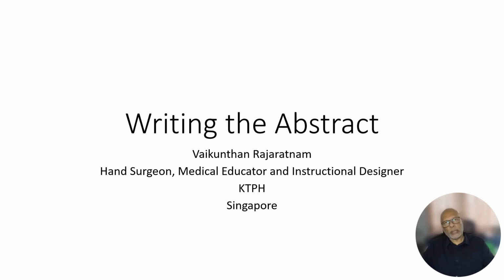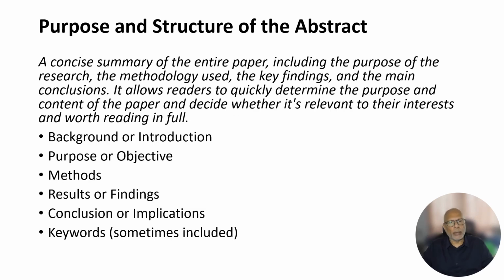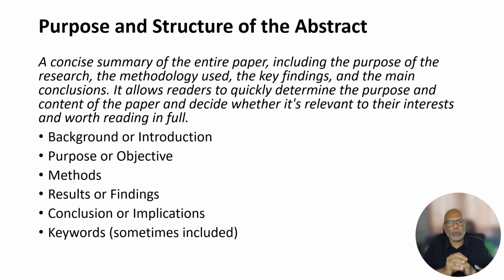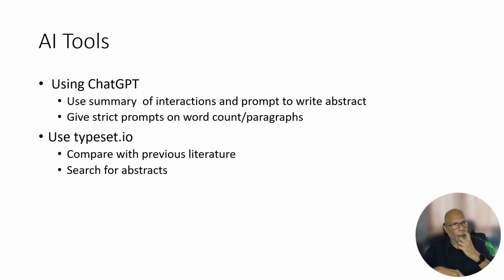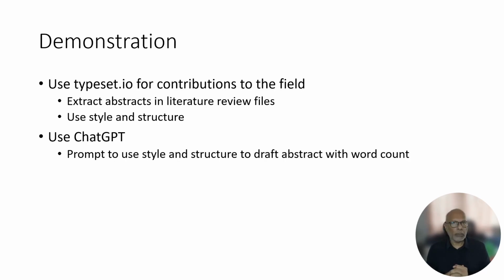Writing the Abstract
Struggling to write a strong abstract? This video breaks it down, step by step.

Whether you're drafting a journal article, thesis, or research paper, your abstract is your first impression—and often, the deciding factor for whether people read further. In this video, you'll learn how to write a clear, concise, and compelling abstract that summarizes your entire paper with impact.

📌 What we cover:
✅ How to introduce your research background and objective
✅ Tips to describe your methodology in a sentence
✅ How to summarize key results or findings effectively
✅ Crafting a powerful conclusion or implication
✅ BONUS: How to include the right keywords (if applicable)

Ideal for:
- University students
- Academic researchers
- Thesis writers
- Anyone publishing in journals or conferences

Save time, get noticed, and make your research count—starting with the abstract.